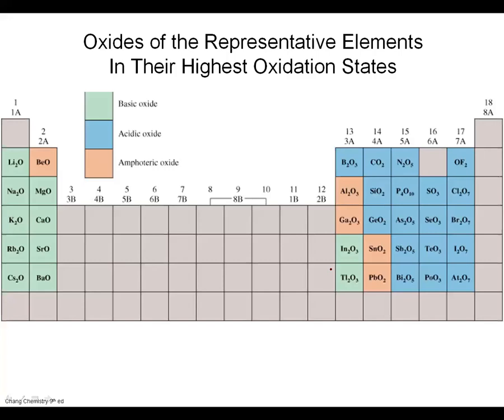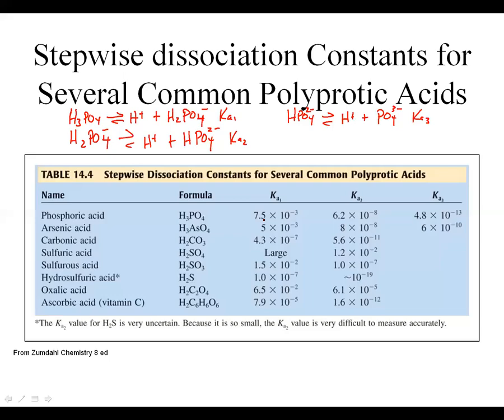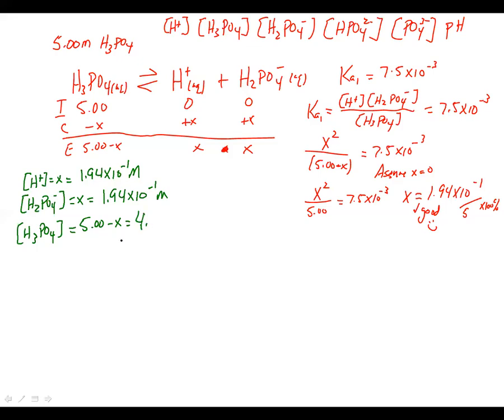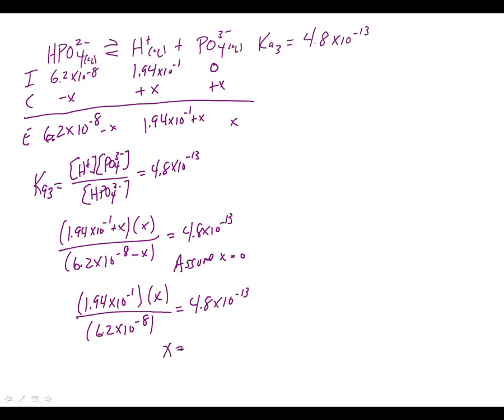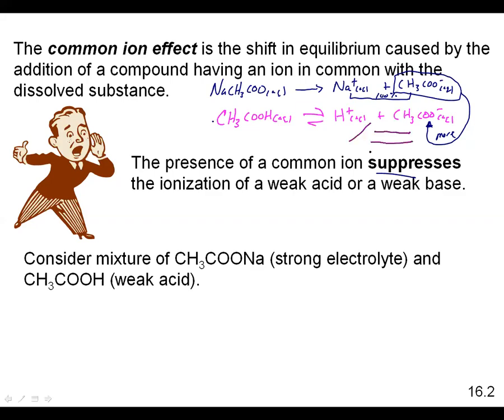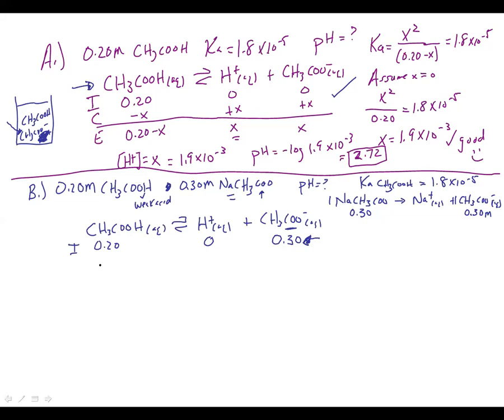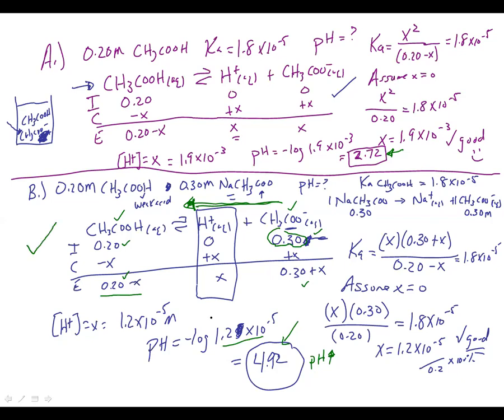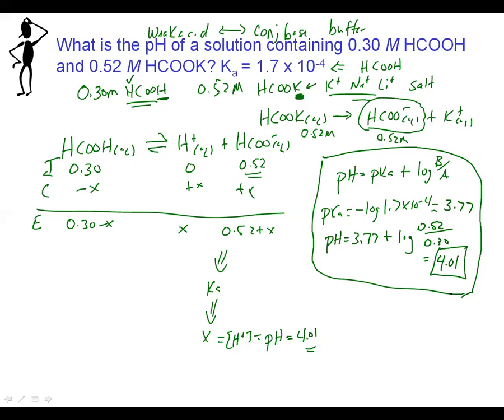Chem 51H Lecture 4/21/20 Ch 14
We lectured on Ch 14 (polyprotic acids, common ion effect, buffers)